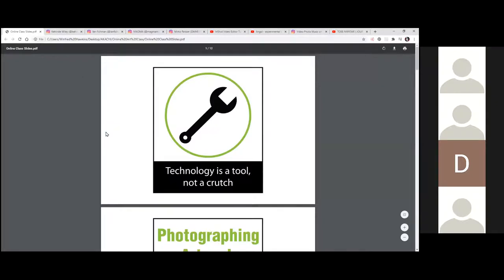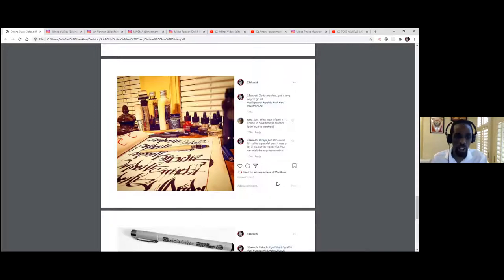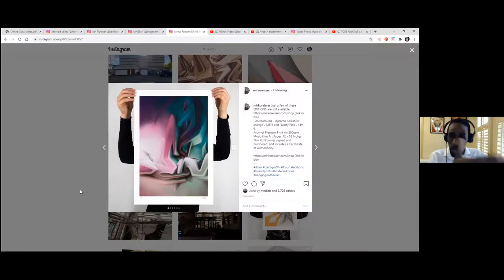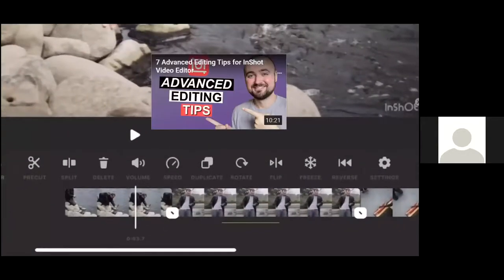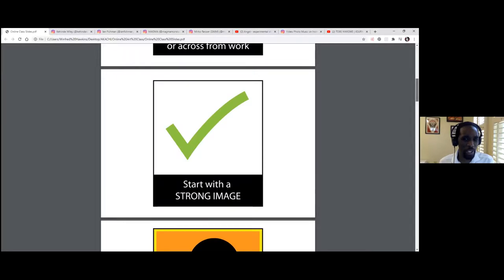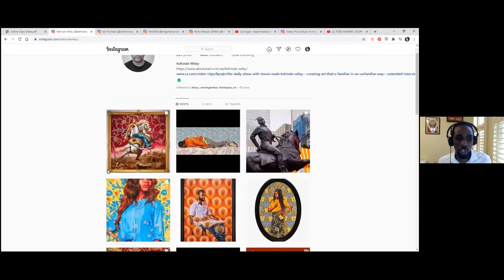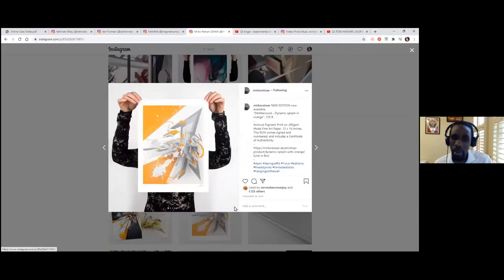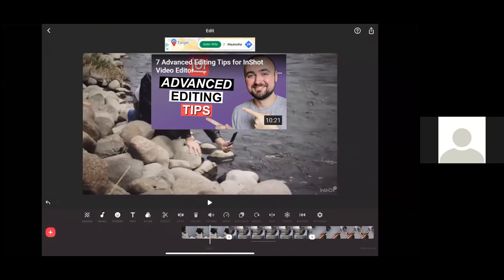Winfred Hawkins, instructional video for Trenholm State's Upward Bound series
Visual and Musical artist, Winfred Hawkins teaches students how to use technology to create mindful and interesting videos and photos.